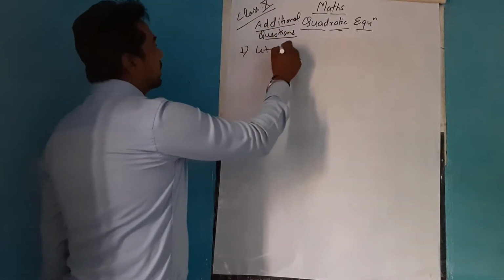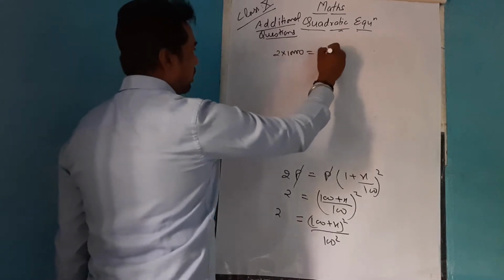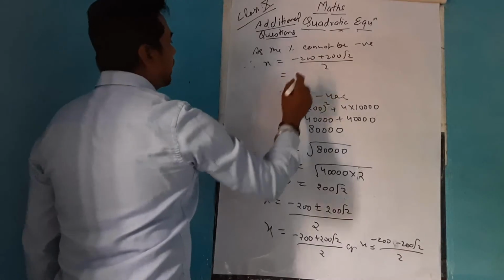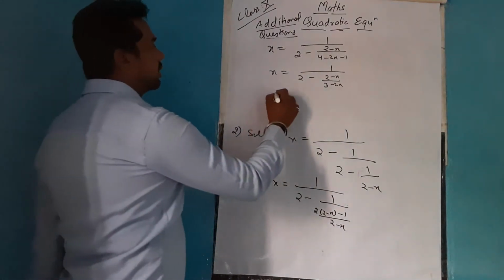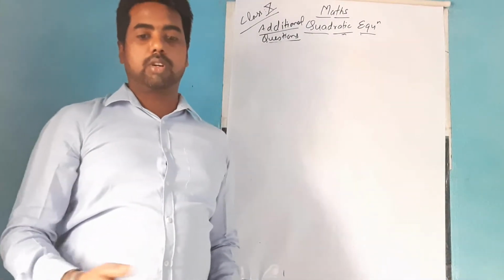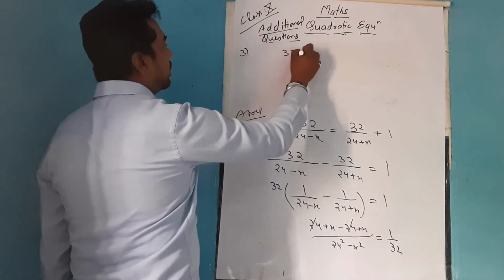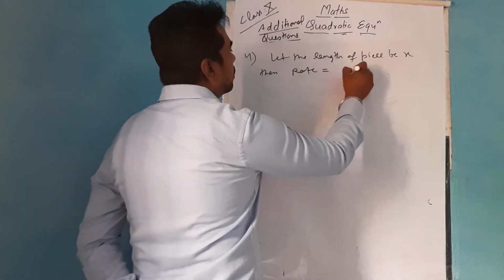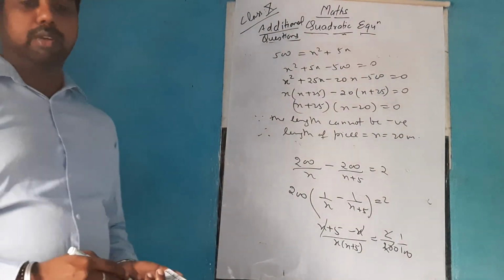Quadratic Equations (Class X) {Part 11}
Solutions of Additional Questions